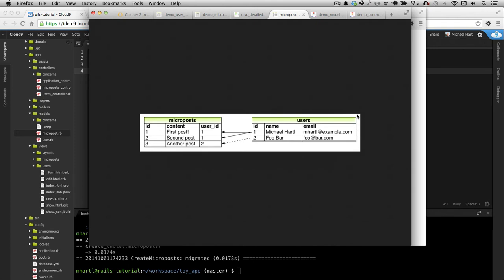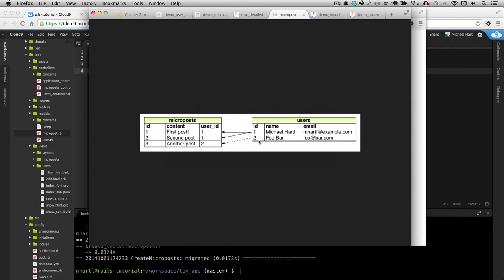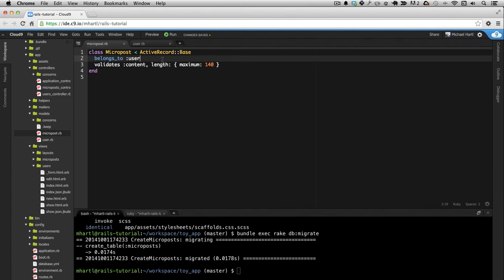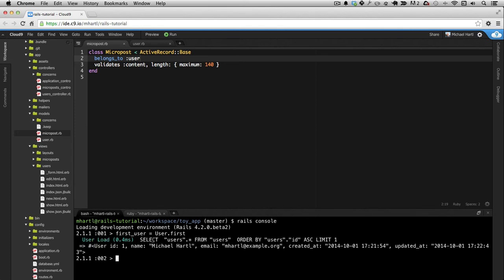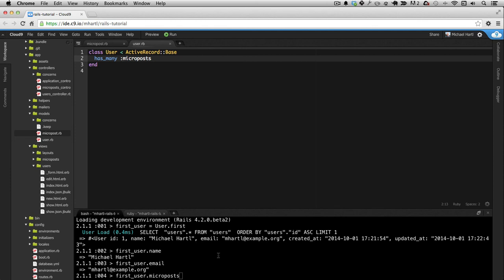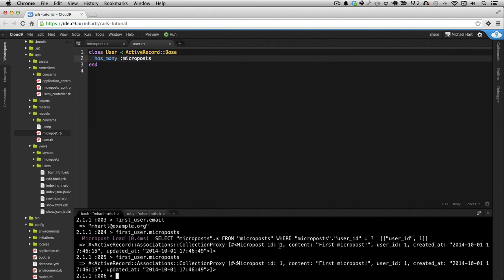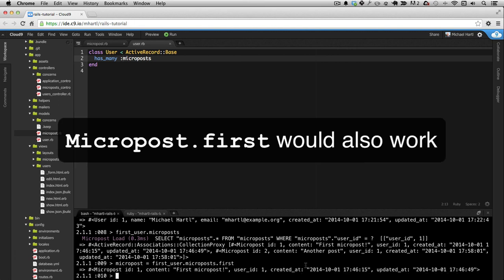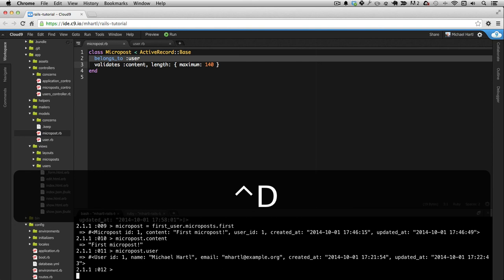Section 2.3.3: “A user has_many microposts”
This is the video for Section 2.3.3: “A user has_many microposts” from the Ruby on Rails Tutorial by Michael Hartl. The corresponding book section is available for free